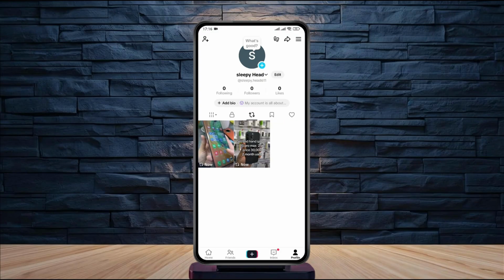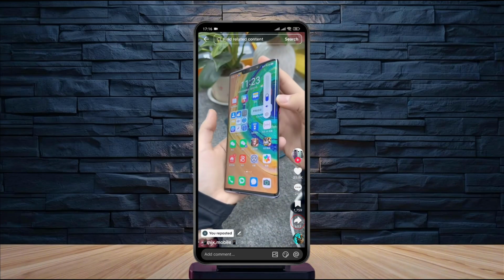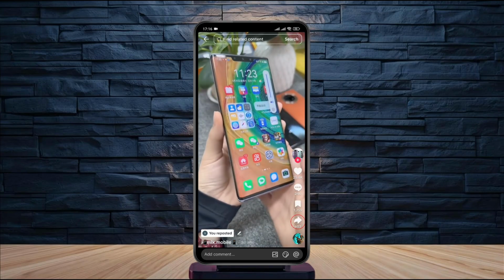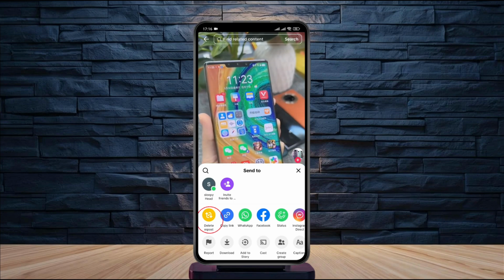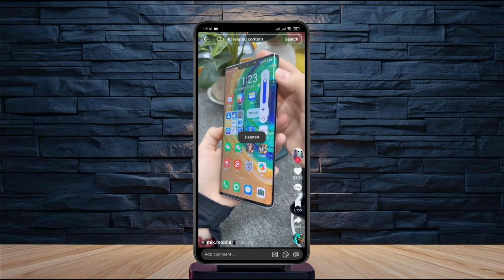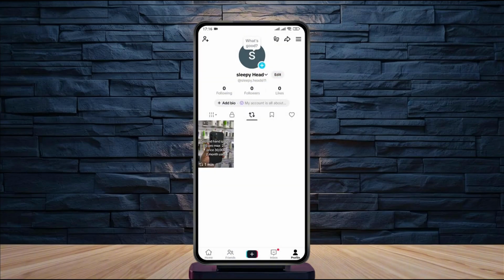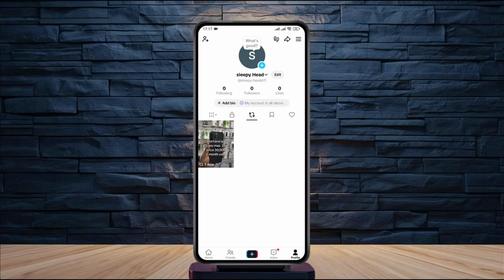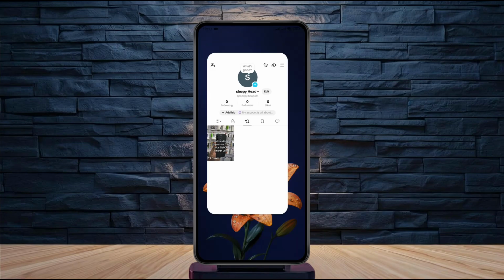How to Remove a Repost on TikTok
Learn How to Remove a Repost on TikTok in this step-by-step tutorial. Whether you reposted a video by mistake or simply want to undo it, this guide will show you the quickest way to remove a repost on TikTok.

In this video, you'll learn how to remove a repost on TikTok and follow an easy remove repost TikTok tutorial. You'll also discover how to undo repost on TikTok, delete a TikTok repost, explore TikTok repost settings, and learn more TikTok how-to tutorials, TikTok tips and tricks to better manage your account.

Timestamps:
0:00 Introduction
0:20 How to Remove a Repost on TikTok